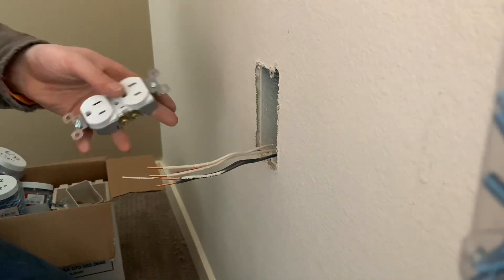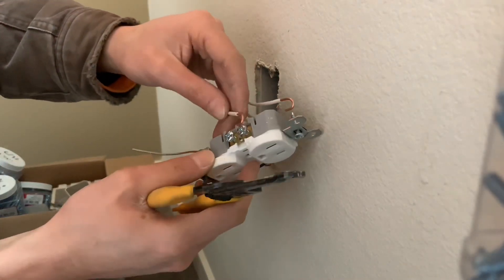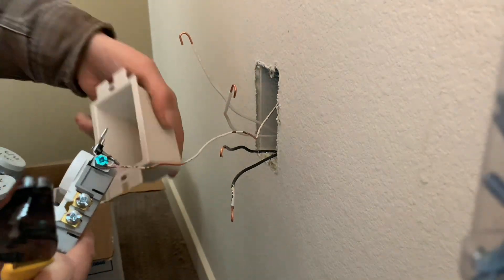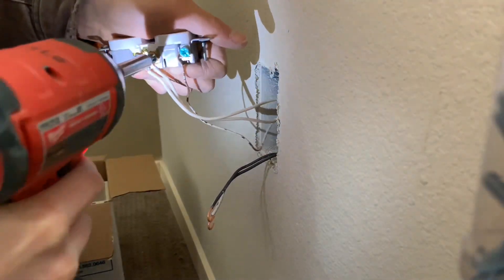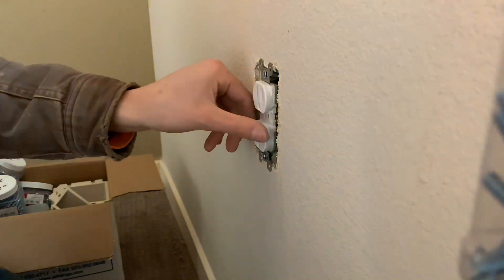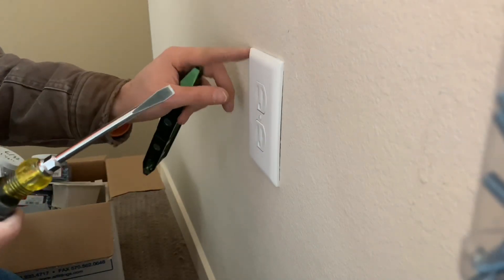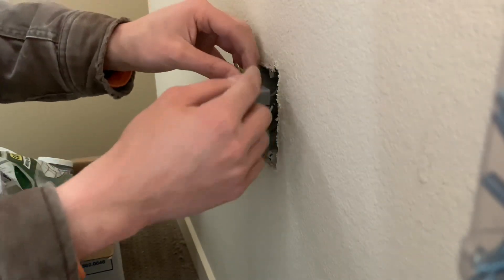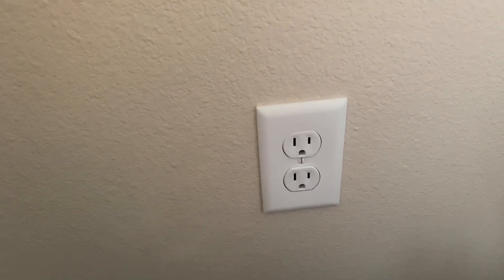How To Install A Duplex Receptacle... THE CORRECT WAY!